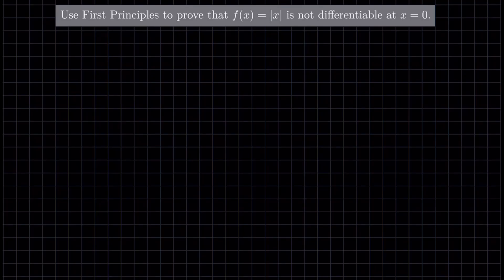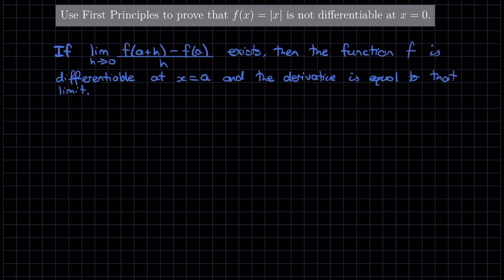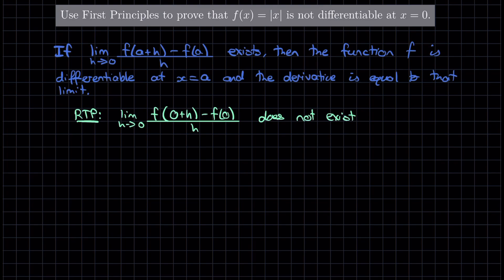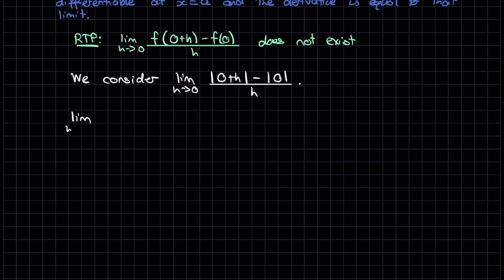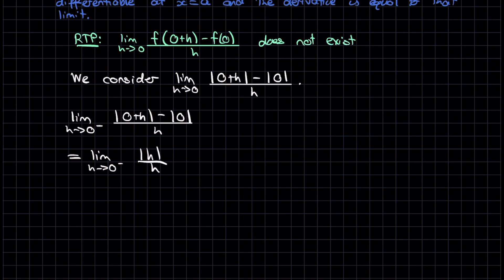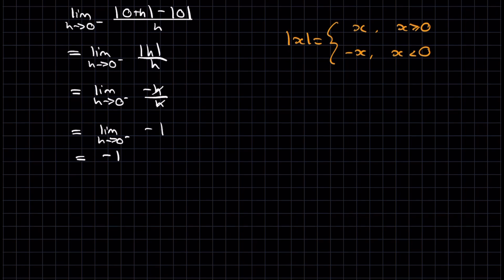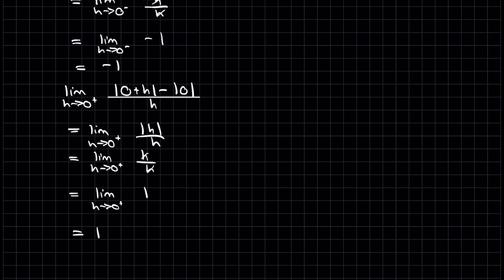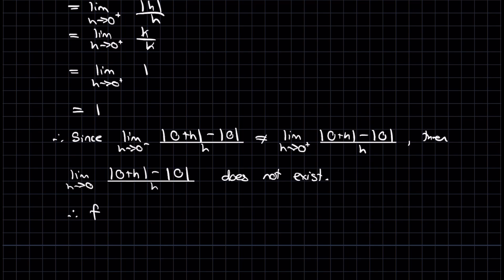Proving that |x| is NOT differentiable at x=0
We prove that |x| is not differentiable at it's sharp point, x=0.

In this series of videos, I'll be highlighting interesting questions asked to me or discussed in my classroom at school or private tutoring classes. The aim is to completely explain the solution, and try to offer some insight into how to approach the question if it was the first time you saw it.